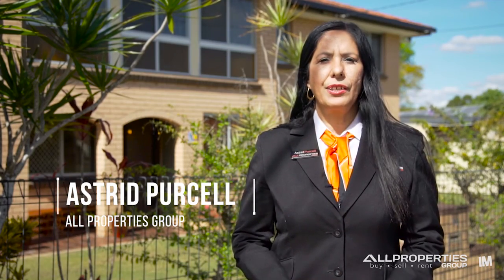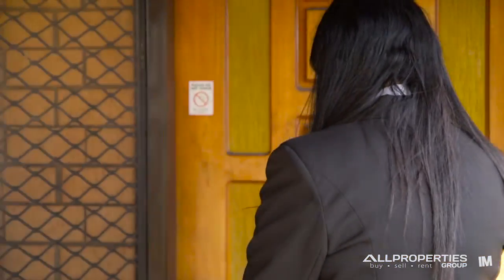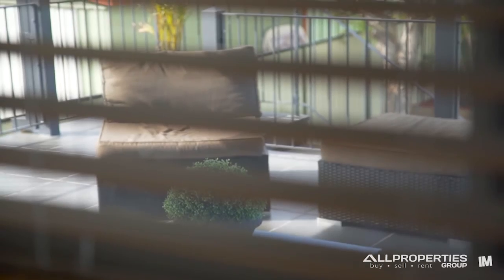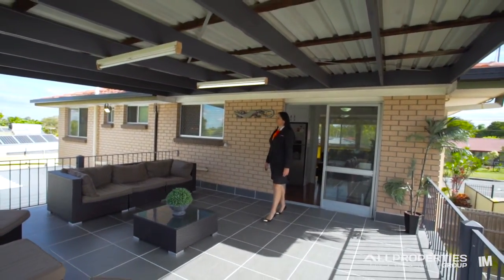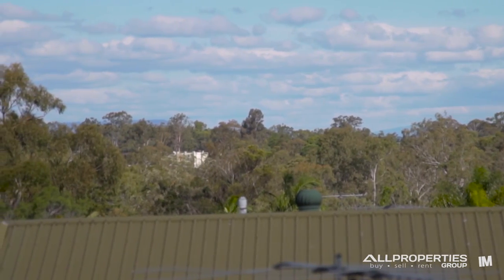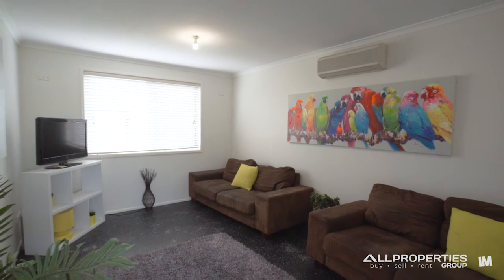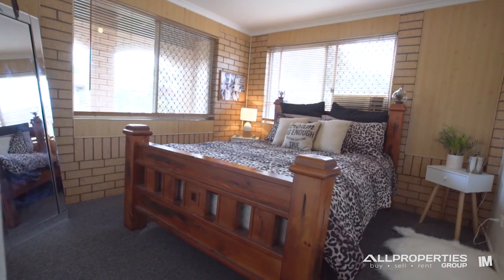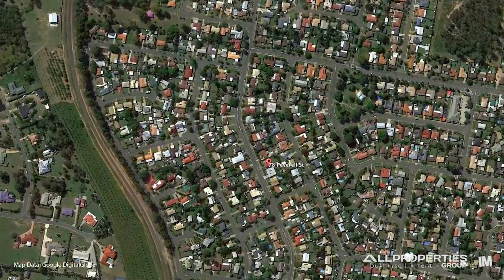78 Peverell Street - All Properties Group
Hillcrest-78 Peverell Street